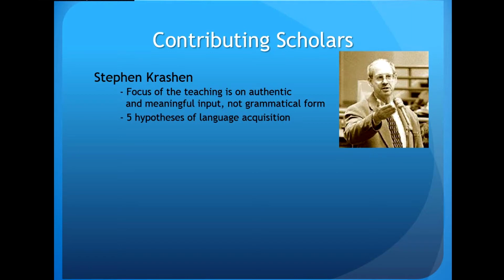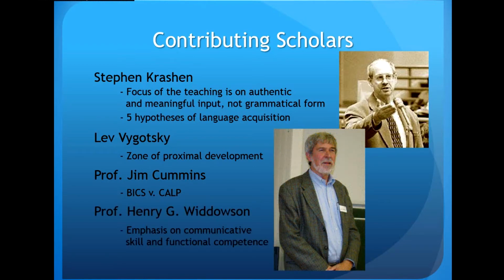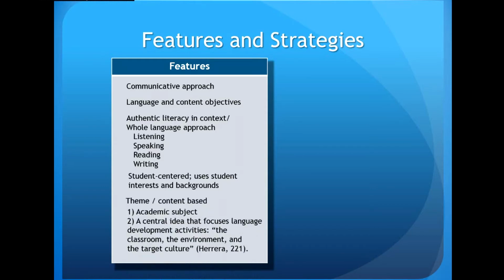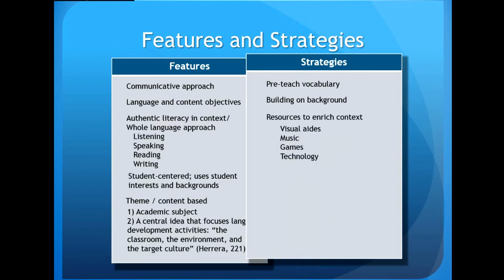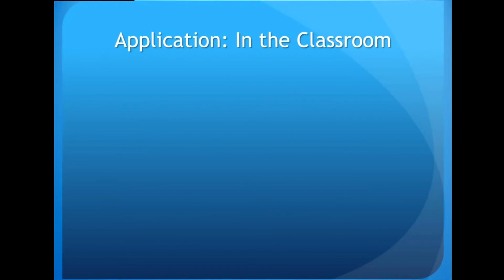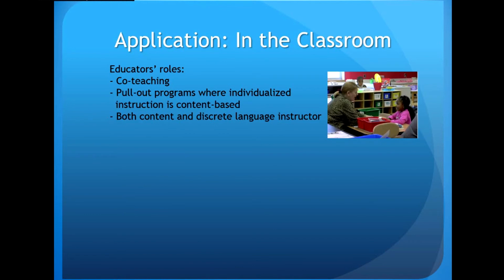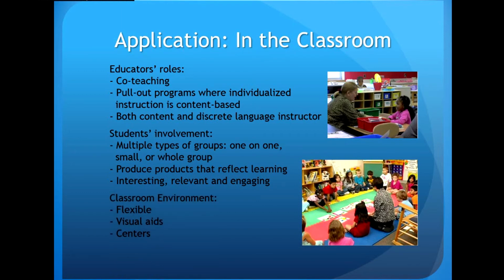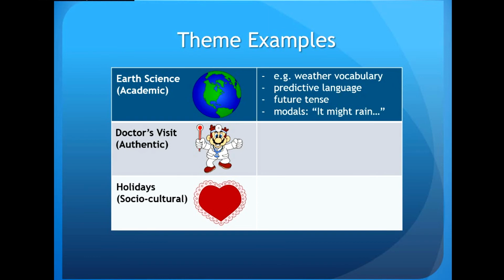Content Based Instruction Revealed in all its Glory. Alleluia!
Content Based Instruction. The theory.